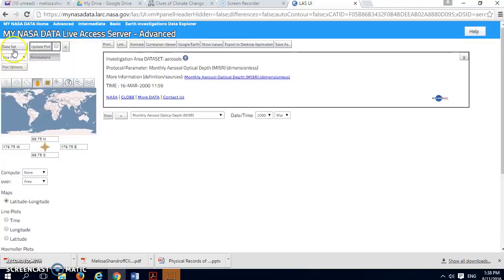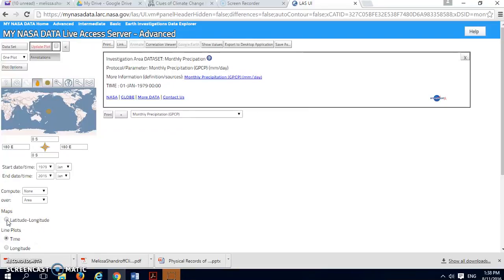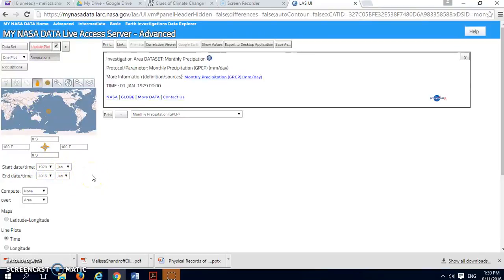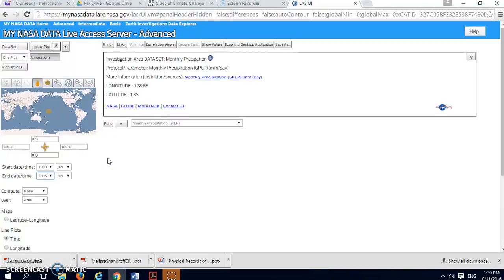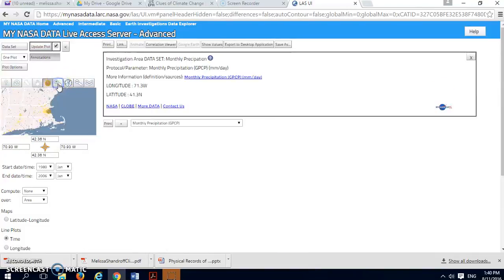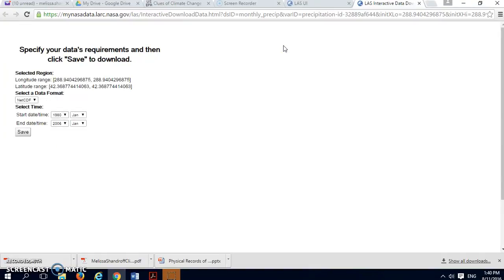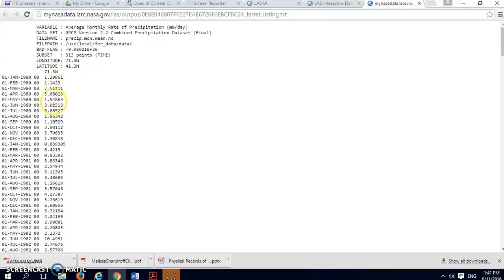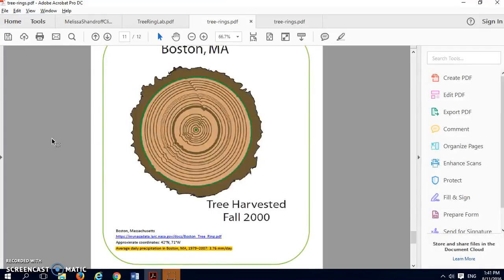My NASA Data